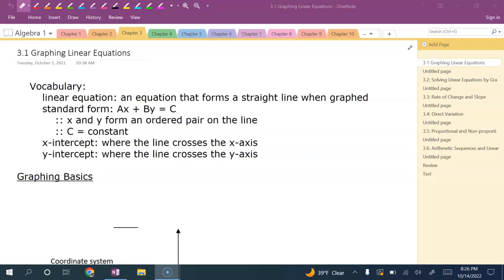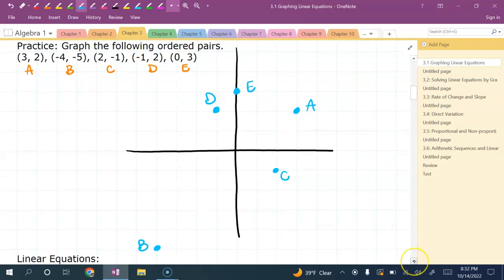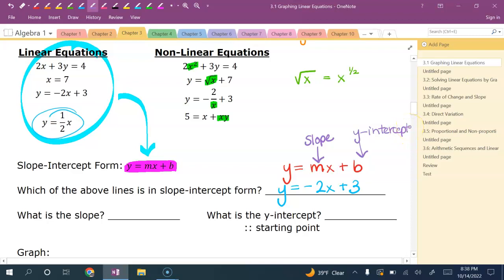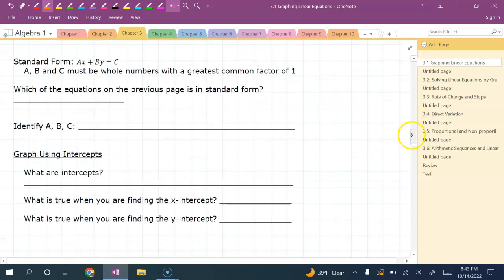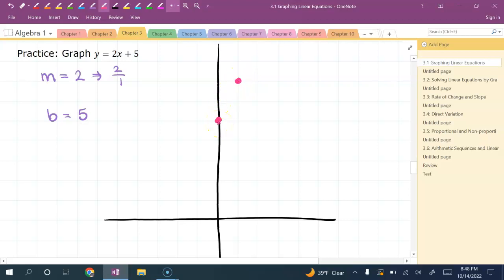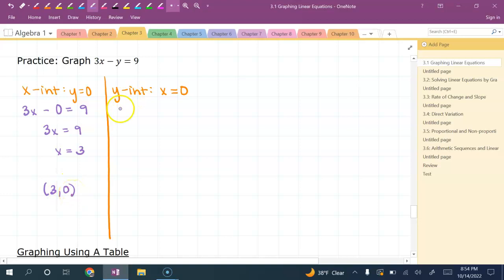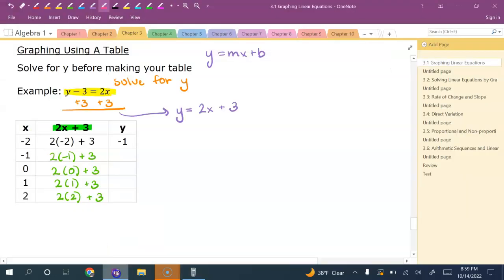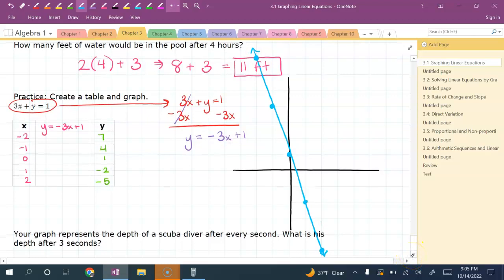Algebra - 3.1 Graphing Linear Equations